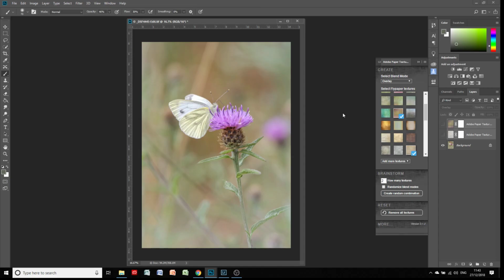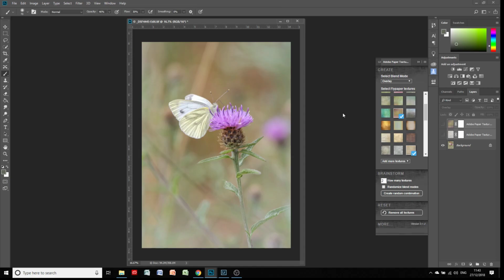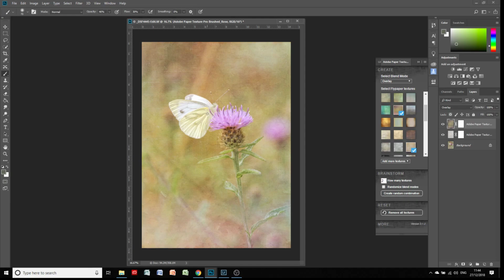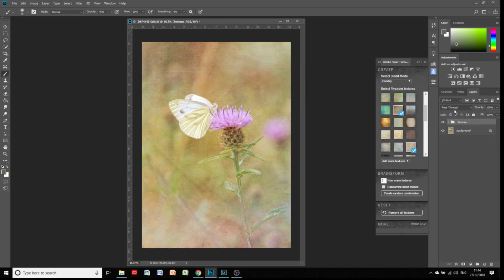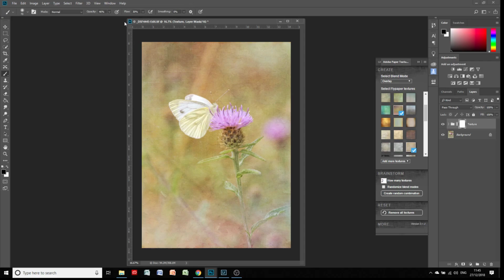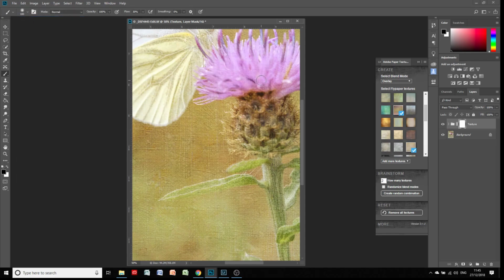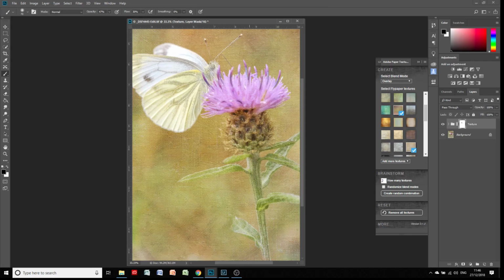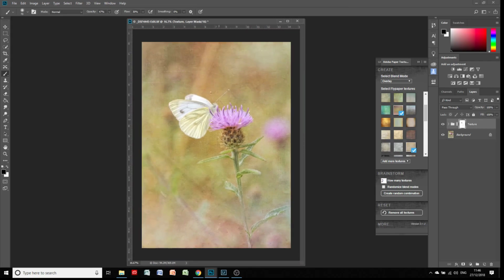Photoshop - Using a Pass Through Mask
A quick 8 minute video on how to create a Pass Through Mask when using textures in an image to bring detail through from a layer below